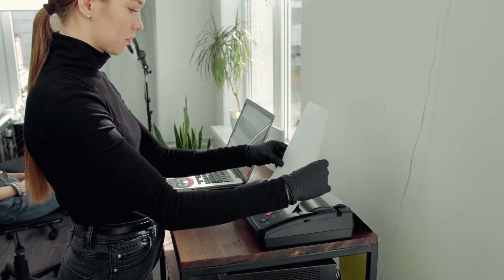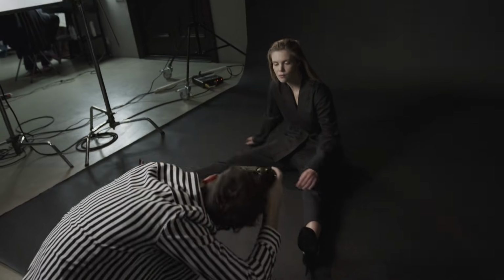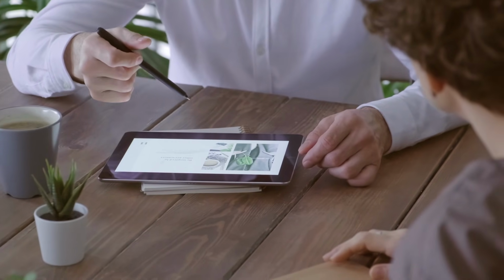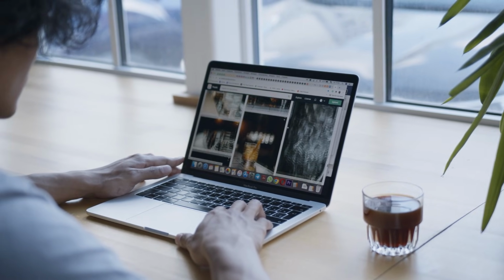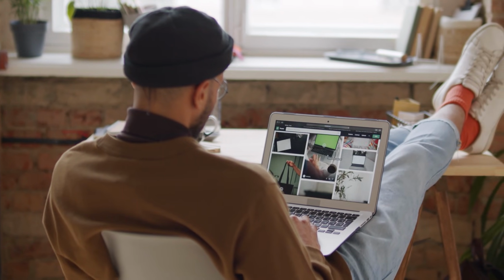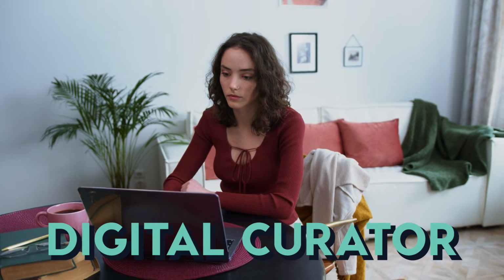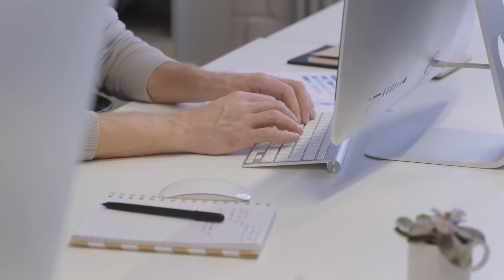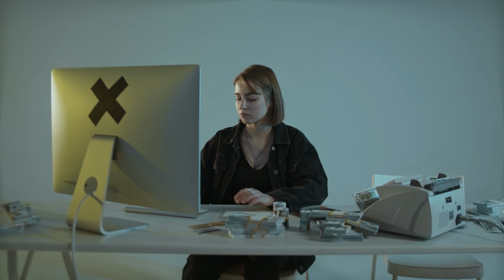5 Digital Products you Can Use to Make Money Online ($9,398 per Month)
Ready to start making money online? Or maybe grow the money you’re already making online? In this video I’m going to share 5 digital products you can use to make money online ($9,398 per month).

✨FREE TRAINING "How to Create & Sell your own Digital products for Consistent Passive Income

✨FREE Profitable Digital Product Discovery Bot 🤖 (formerly the list of 54 types of digital products)

WATCH THESE VIDEOS NEXT:
🎥This ONE Strategy brought me $8M in digital product sales